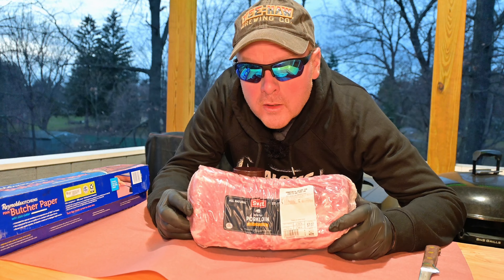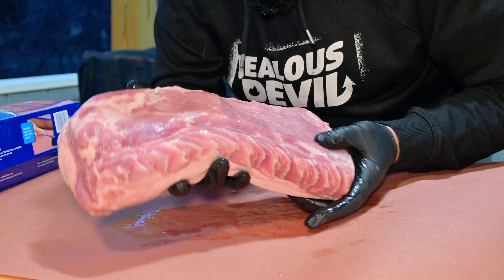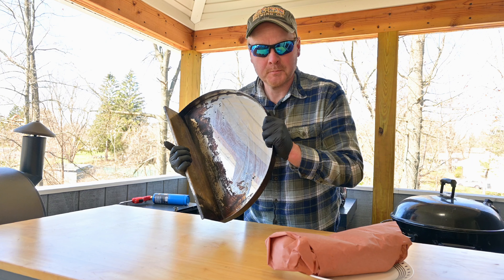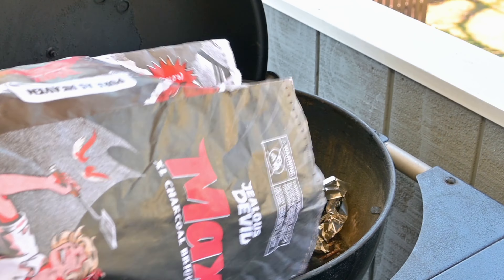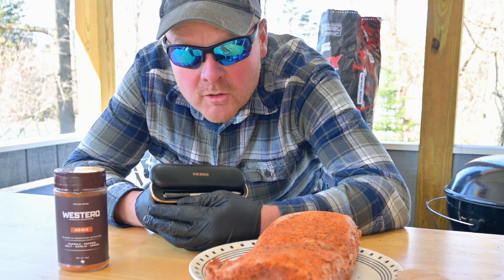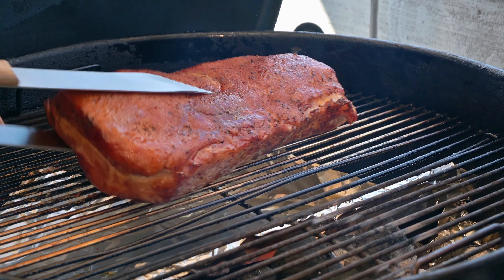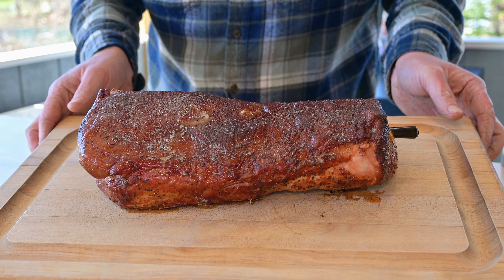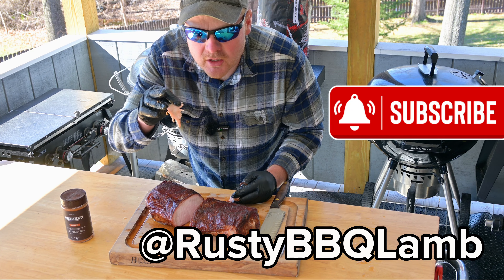Up your BBQ With The FlameTechGrills Smoke and Sizzle! Pork Loin on the Weber Kettle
I'm always looking for a good sale on meat. This makes eating carnivore/ keto much more affordable! on today's cook we have a pork loin I picked up for a bargain.

I started off by seasoning this pork loin with Westero Rib Rub and wrapping it up in some Reynolds butcher paper and letting it marinate in the fridge for a couple days.

When it was time to cook, I loaded up my Weber kettle with the flametechgrills, Smoke and Sizzle then added Jealous Devil Max briquettes. To get this fire started, I use my Rocket Fire Torch. This is such a great hack to light your grill in a hurry.

To keep a close eye on the internal temperature of this pork loin I used my Inkbird INT-11P-B wireless thermometer. Because when it comes to lean pork I like to pull at exactly 138, it will rest up to around 145° which is perfect!

Finally, make sure you have a nice sharp knife like this one from Lamson so you can get nice thin slices.

Links:
FlameTechGrill

ThermoMaven F1 0.7s Instant Read Meat Thermometer

RUSTYLAMB10 for discount!

Pepper Canon!